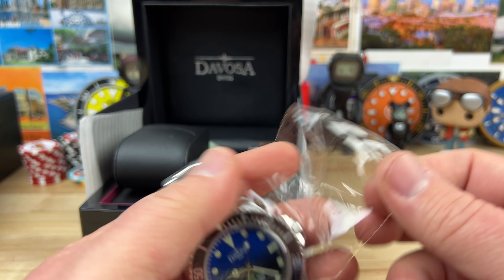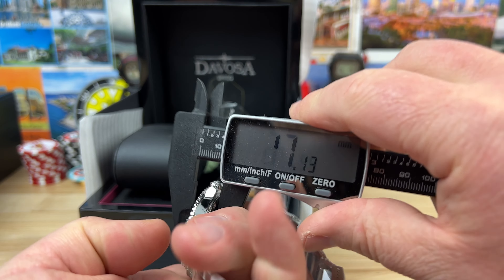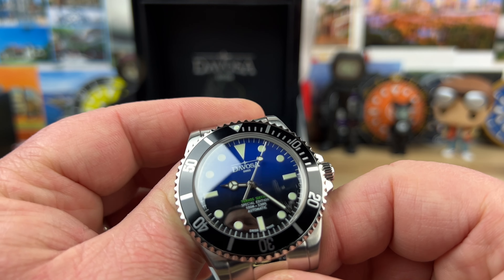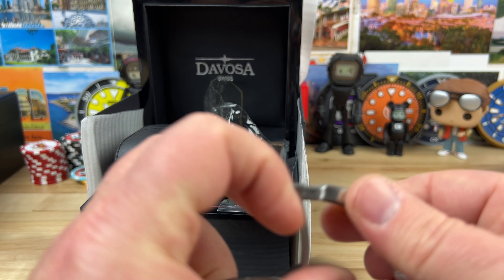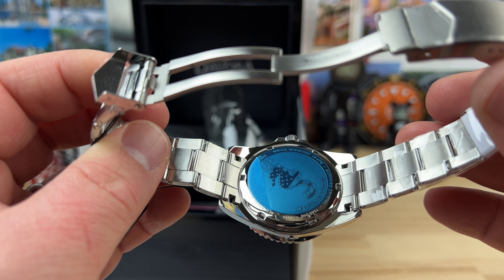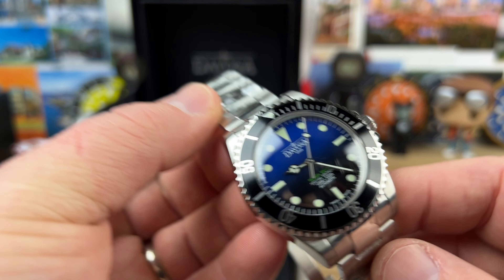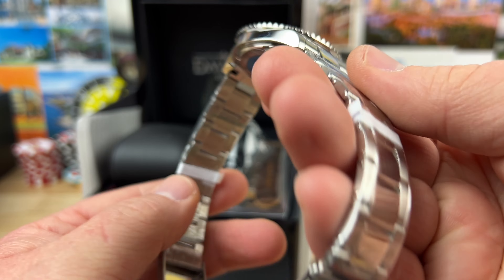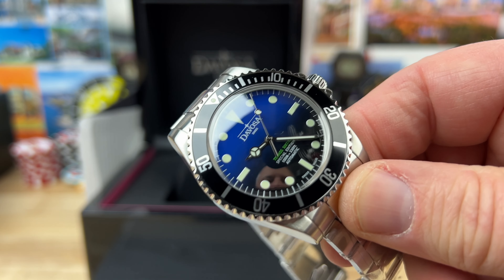Unboxing Davosa Ternos Sixties faded blue seahorse special US edition